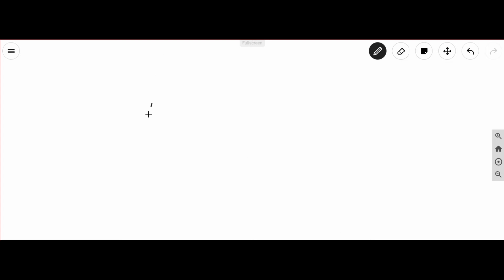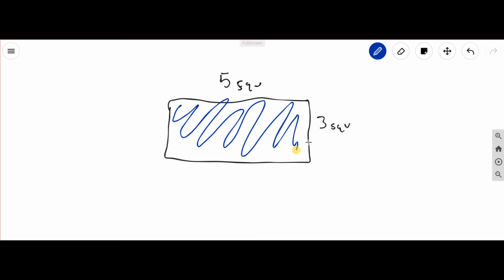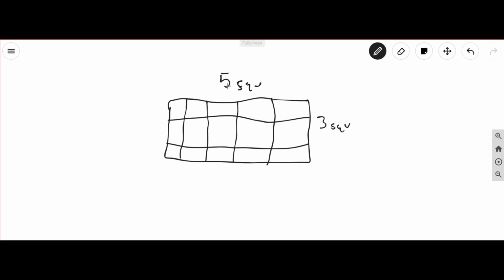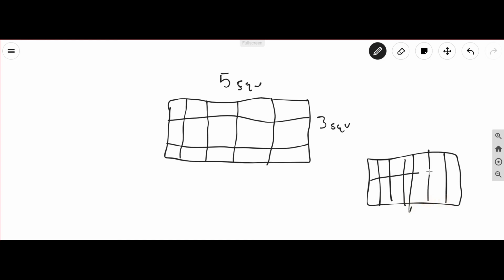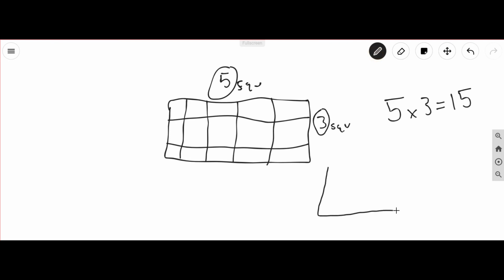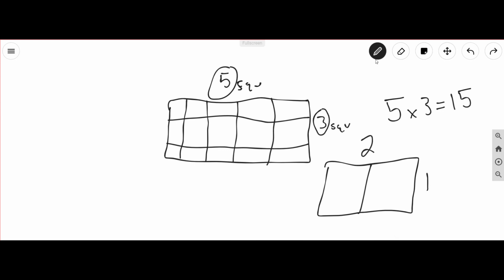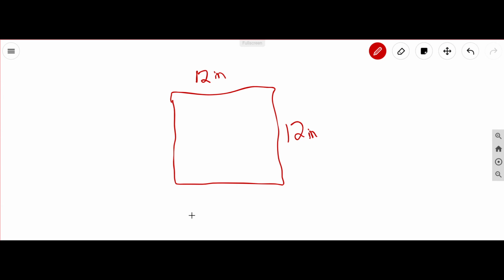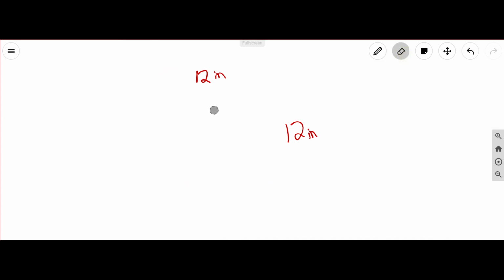Space area lesson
This is just for a class, ignore me